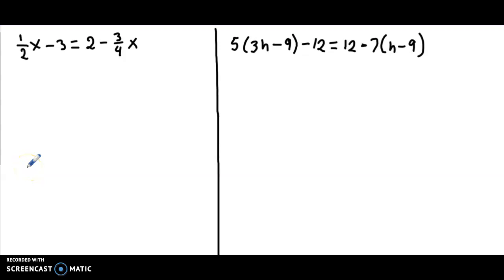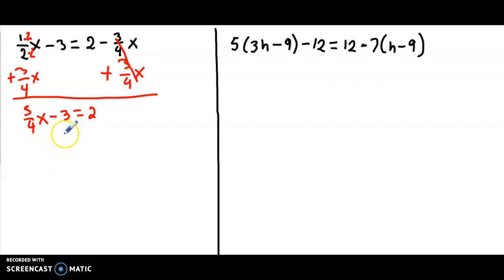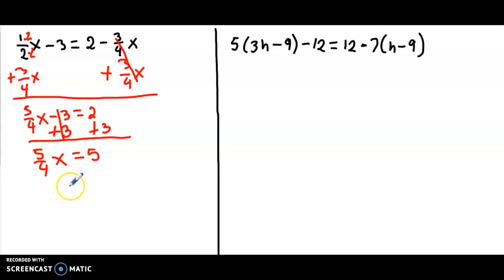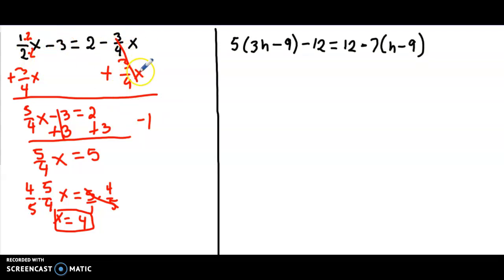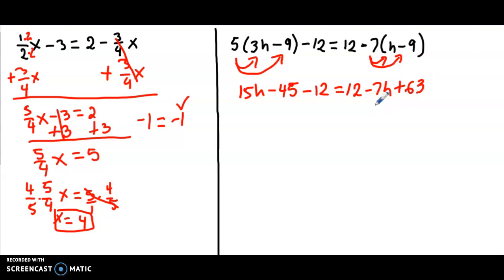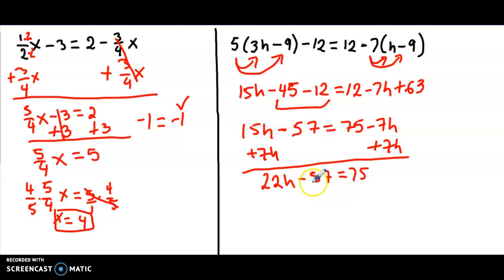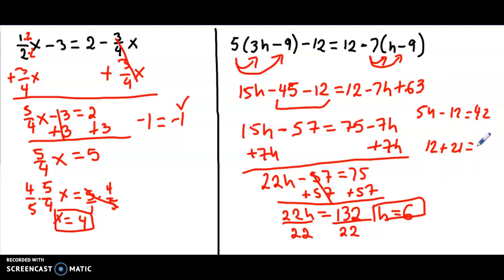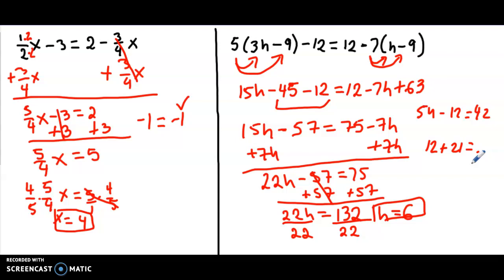Unit 2 Lesson 2 Task #4